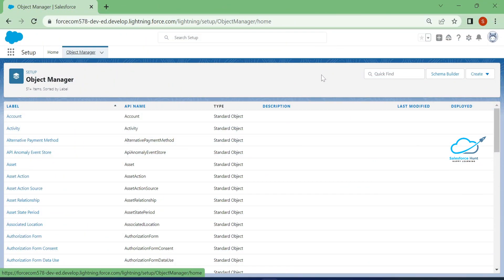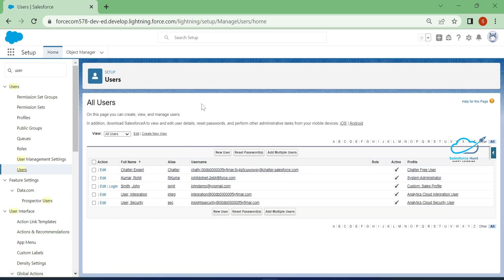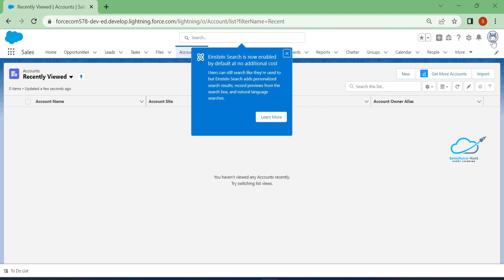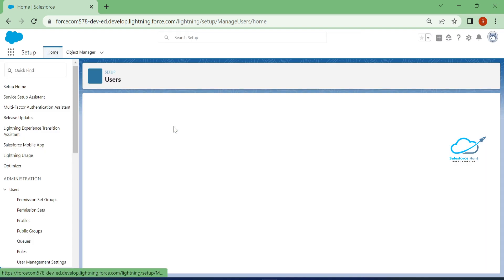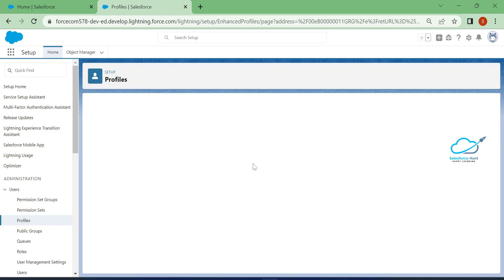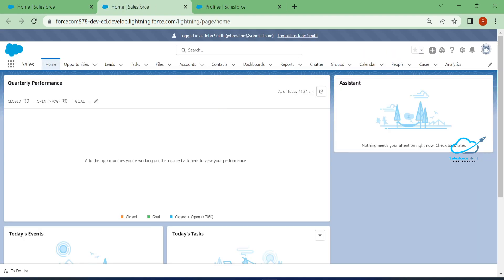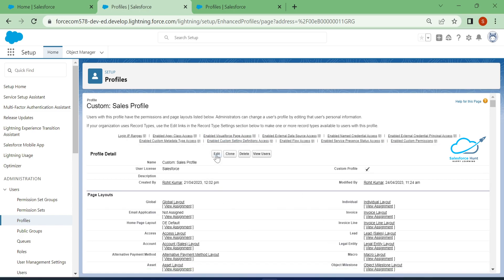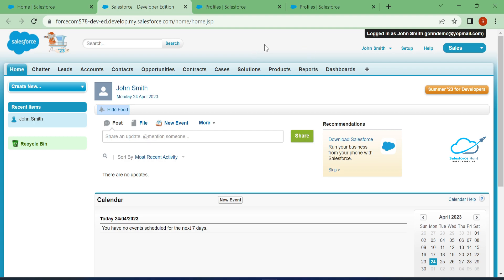Switching between Lightning and Classic: How to Enable and Disable the Salesforce User Interface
Hello Everyone,

Salesforce offers two user interfaces, Lightning and Classic, and users can easily switch between them. However, there are some considerations and steps to take when enabling or disabling this feature. In this guide, we will provide step-by-step instructions on how to enable and disable switching between the Lightning and Classic interfaces, as well as discuss some important considerations for administrators and users. We will cover the different methods of enabling and disabling this feature, such as at the org level, profile level, or even for specific users. By the end of this guide, you will have a clear understanding of how to manage switching between Lightning and Classic in your Salesforce org.